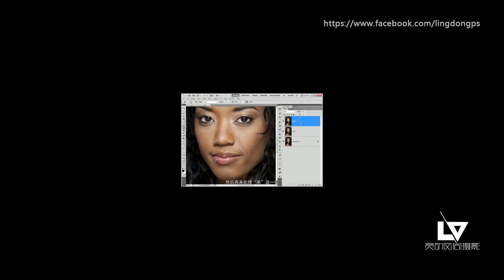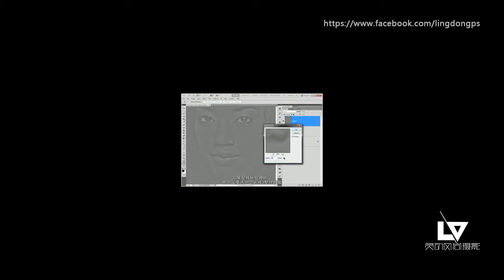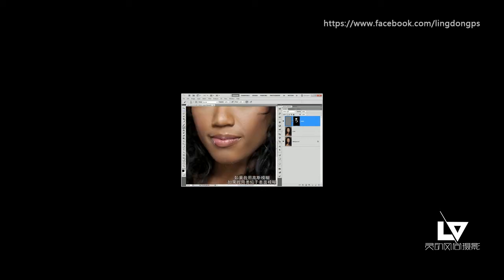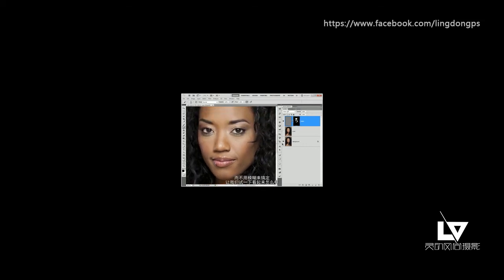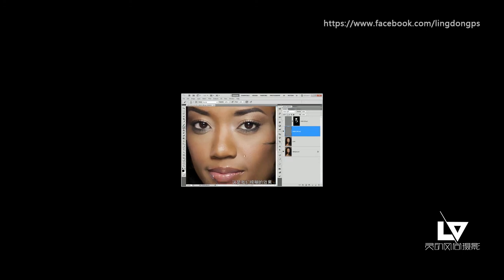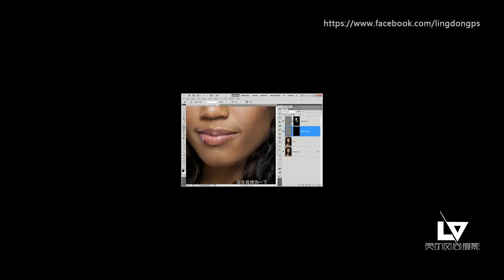High frequency skin grinding